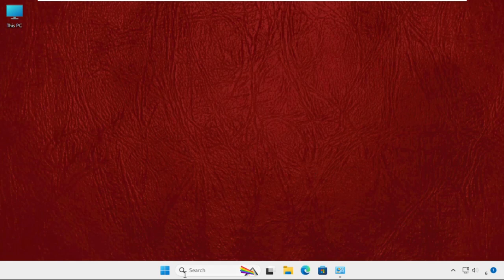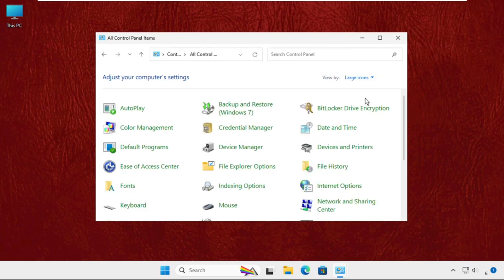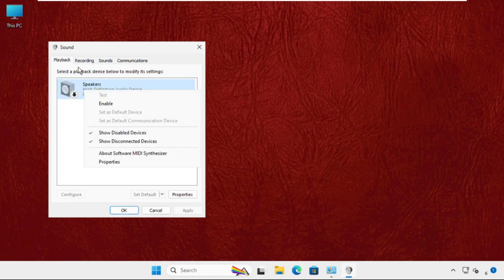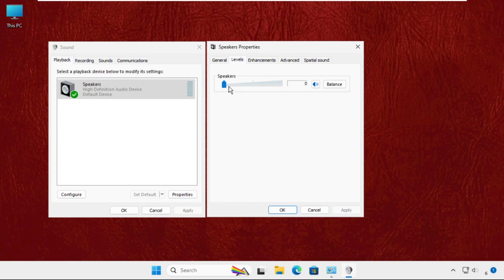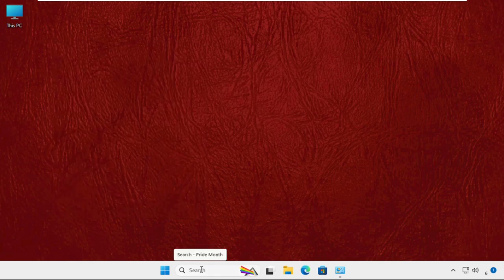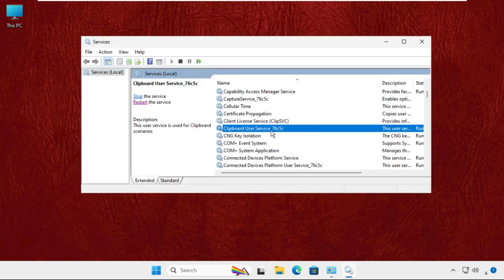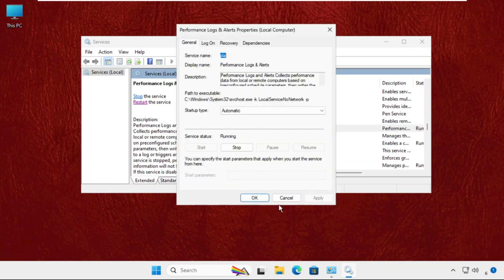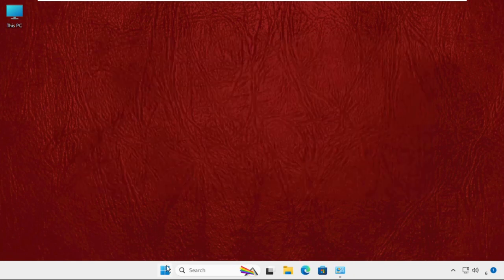How to Fix Laptop No Sound Windows 11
This video will show you How to Fix Laptop No Sound Windows 11
It's simple to see why Windows 11 has been praised as a significant upgrade over earlier versions of the operating system. Windows 11 includes various enhancements that make it more user-friendly and efficient, in addition to a slick new style. so, lets learn How to Fix Laptop No Sound Windows 11